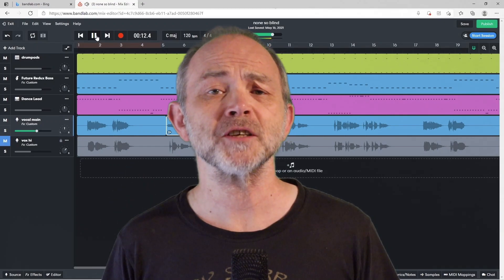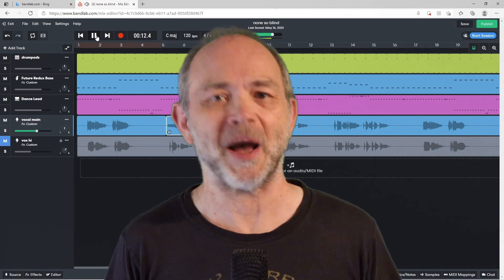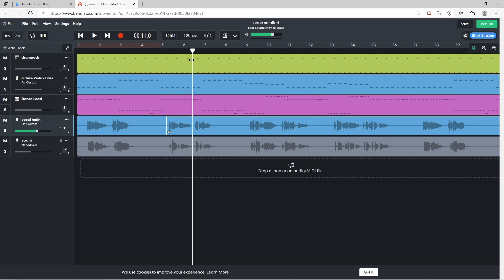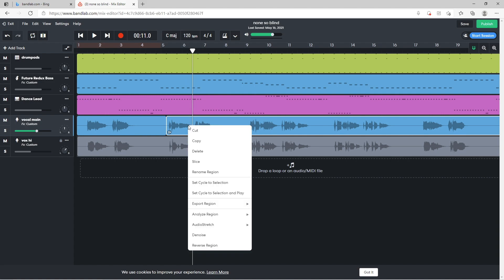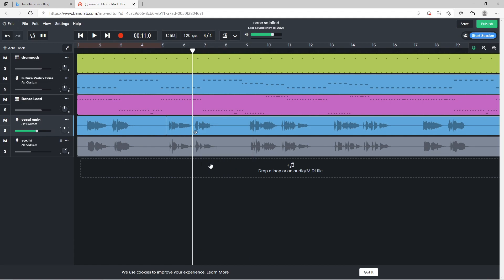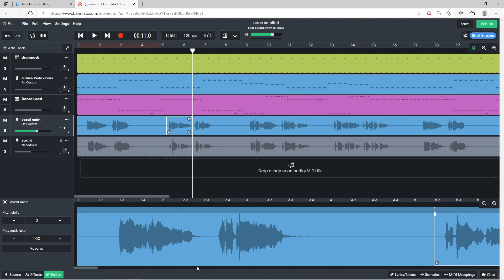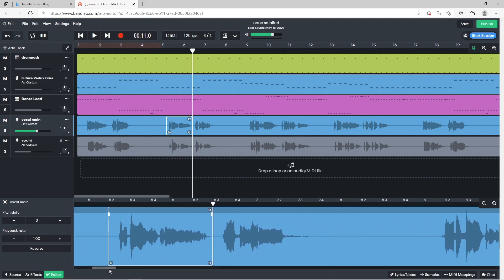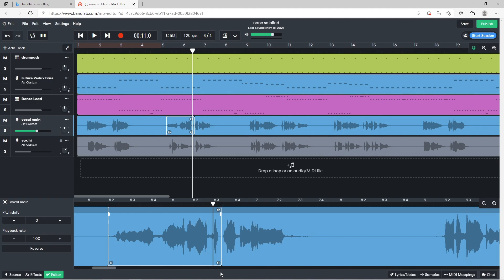How to reverse your vocals in Bandlab (online version)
Here is a quick and easy way to reverse some or all of your vocal track in the online version of bandlab. Can be used on any audio track.